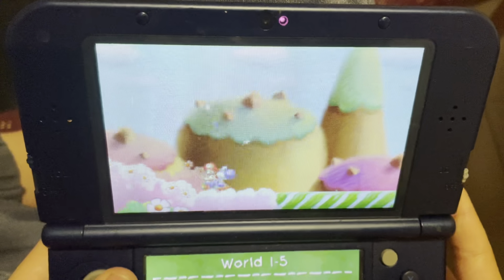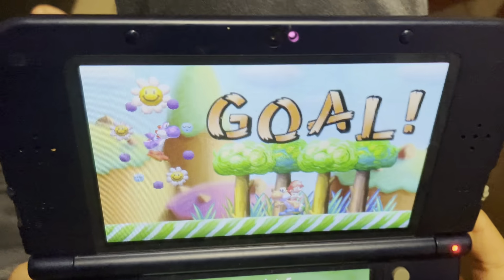3DS Game - Yoshi Island